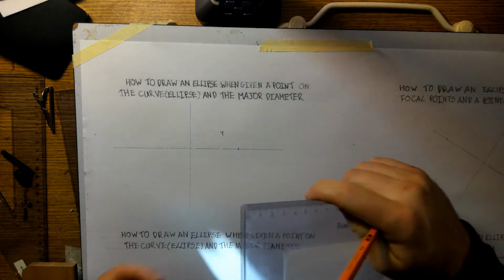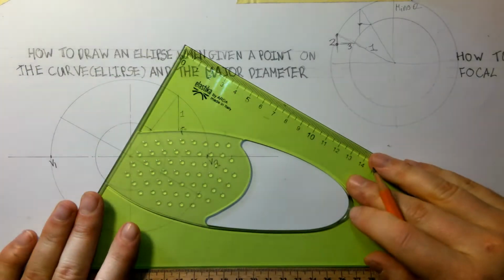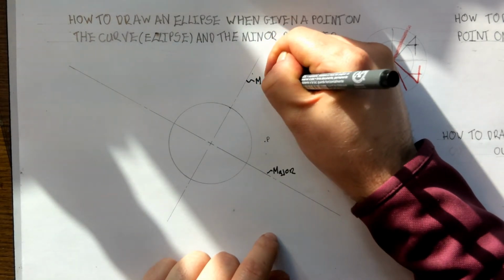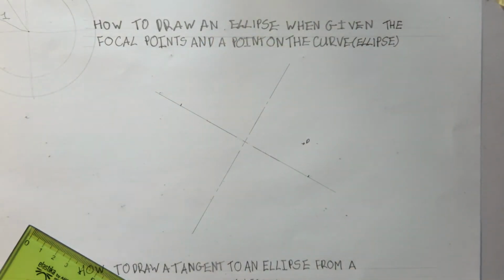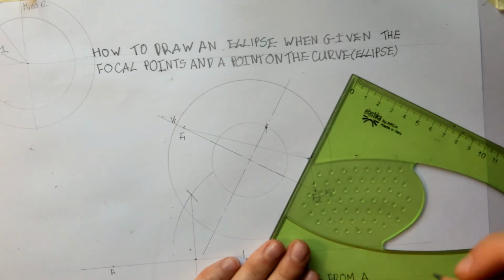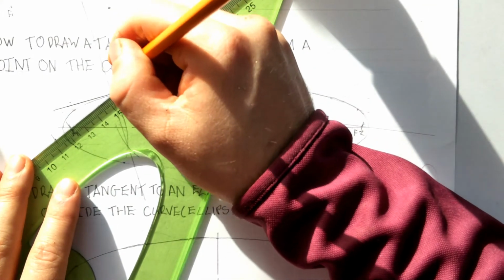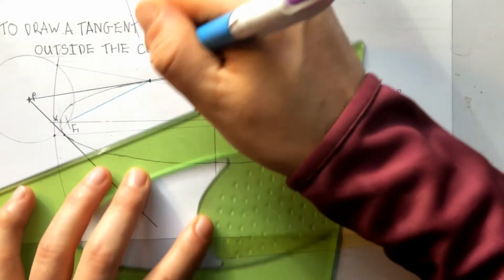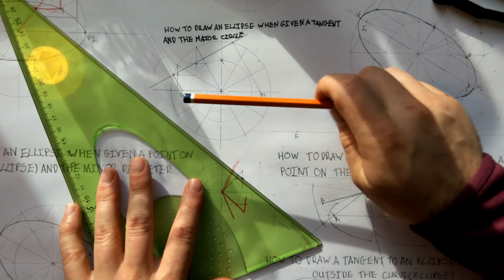Ellipse; Higher level Section A, working backwards and tangents to an Ellipse